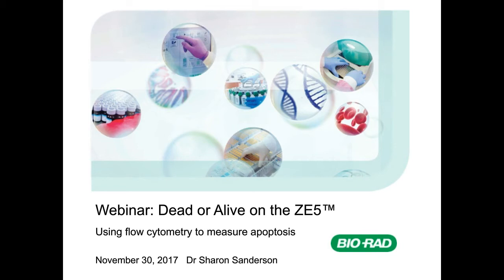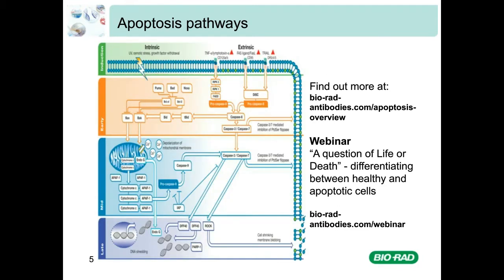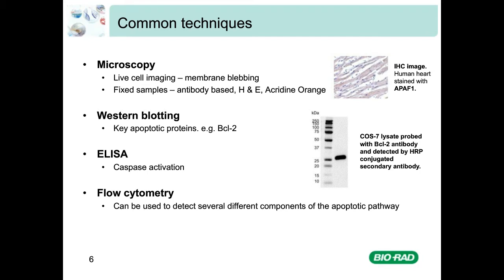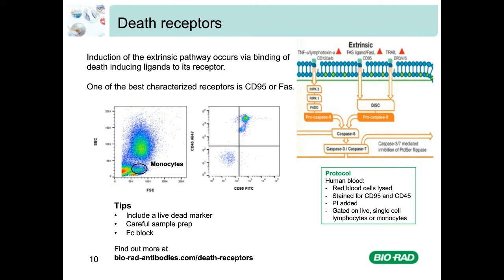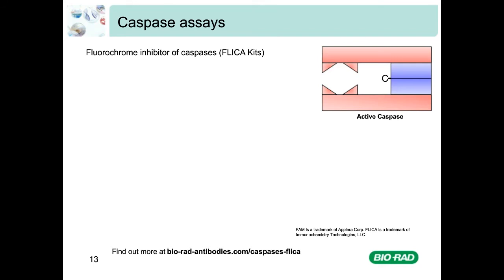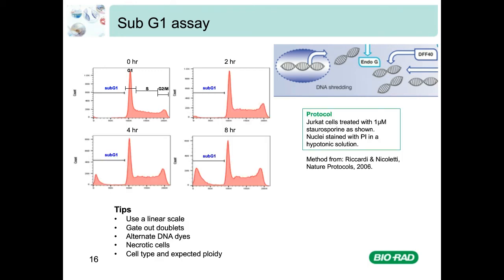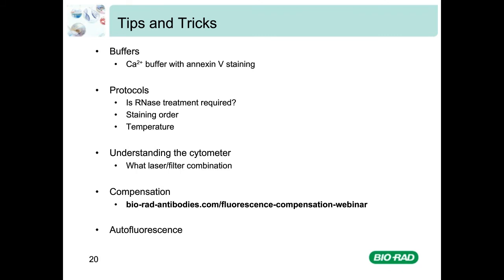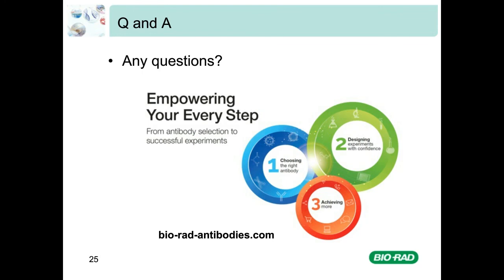Webinar: Dead or Alive on the ZE5™ Cell Analyzer — Using Flow Cytometry to Measure Apoptosis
Apoptosis is a highly regulated process of programmed cell death, which unlike necrosis, does not promote inflammatory responses and is beneficial to an organism.
Apoptosis can be measured in many different ways and there are several assays available using varying applications. Join us for this short webinar where we will focus on how and when flow cytometry is the most appropriate method to detect apoptosis. We will take you through common assays allowing you to detect different stages of apoptosis, with examples, using the new ZE5™ Cell Analyzer from Bio-Rad. Also included are helpful tips to make the most of your apoptosis experiments.

This webinar is recommended for both novices and researchers with some experience of flow cytometry.